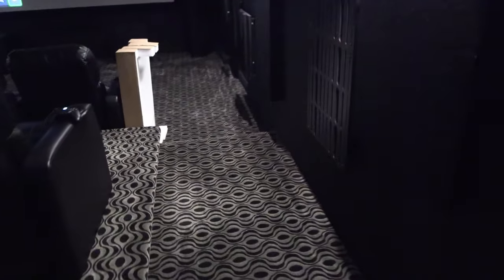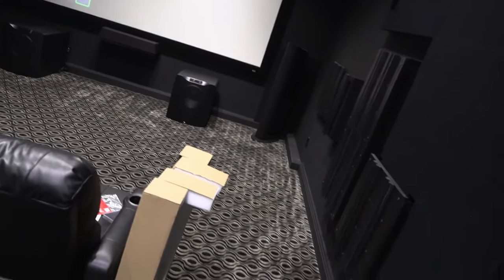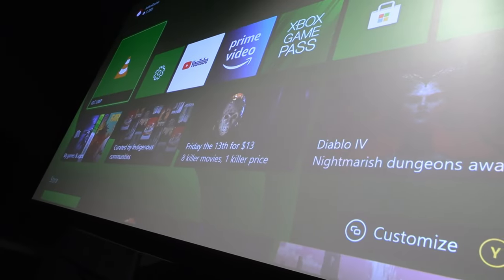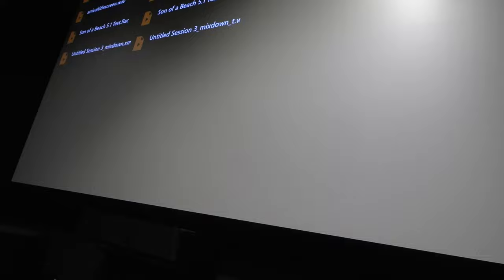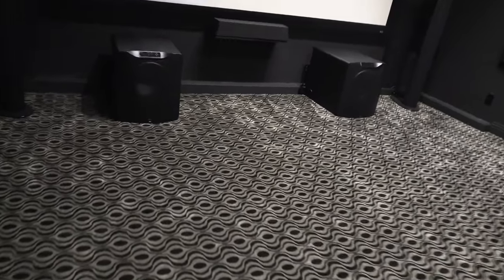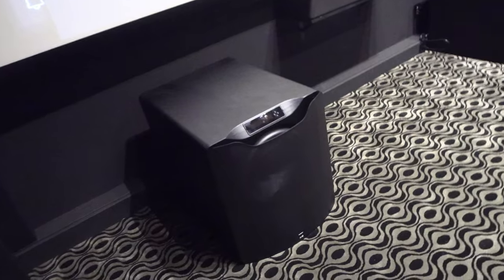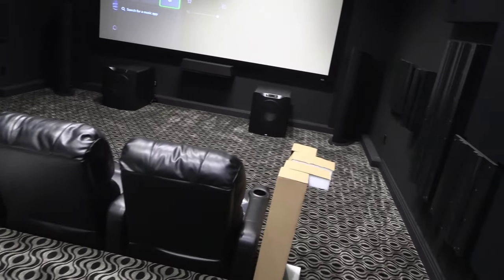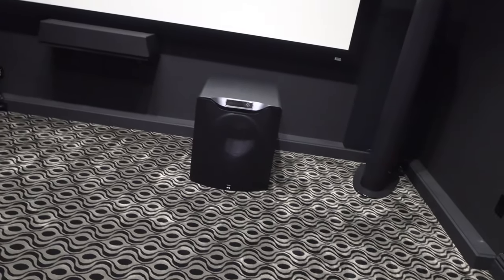I MIXED Tangerine Dream Music to fit my Home Theater! (Explanation & Test 7.2.6 Surround)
I've been wanting to make music for as long as I can remember, but I lack the specific knowhow to use the programs I would have to use, so I've decided to dabble in mixing & remixing other people's music in the meantime, and maybe I'll learn more of what I'll need to make my own music as well!
Here's my crude version of Tangerine Dream's Theif track "Beach Theme", that I'm calling "Son of a Beach"